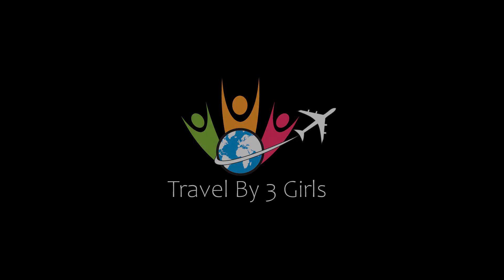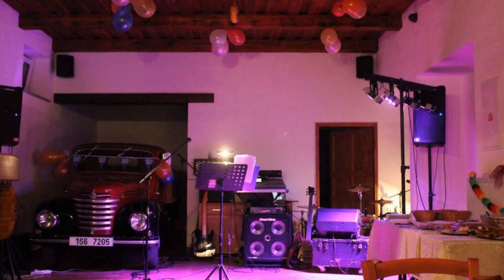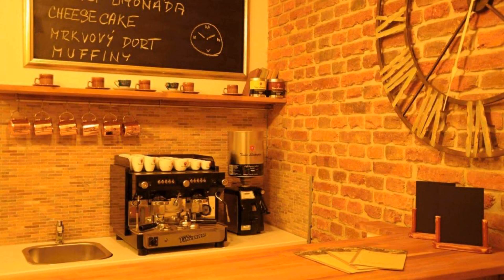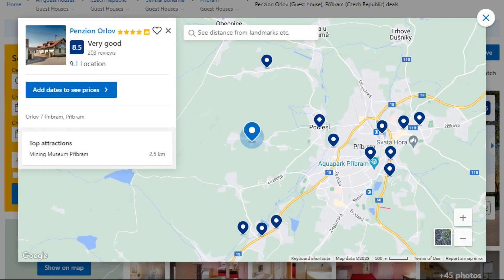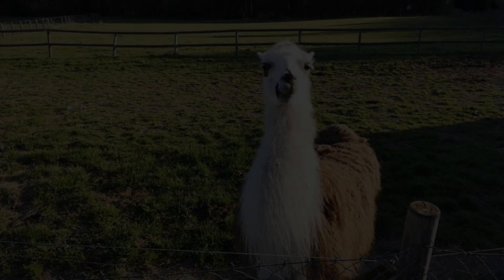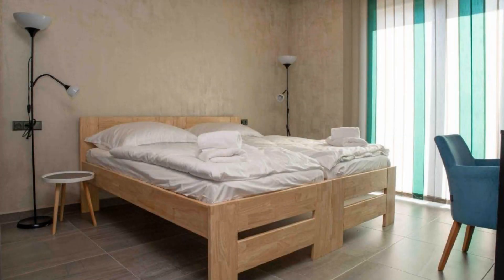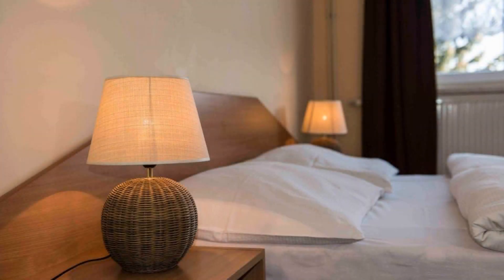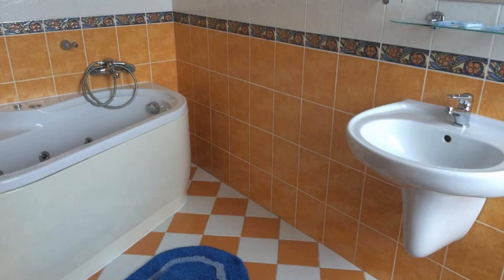Top 5 Recommended Hotels In Pribram | Best Hotels In Pribram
Queries Solved:
1) Top 5 Recommended Hotels In Pribram
2) Top 5 Hotels In Pribram
3) Top Five Hotels In Pribram
4) Top 5 Romantic Hotels In Pribram
5) 5 Best Hotels For Couples In Pribram
6) Hotels In Pribram
7) Best Hotels In Pribram
8) Top 5 Luxury Hotels In Pribram
9) Luxury Hotel In Pribram
10) Luxury Hotels In Pribram
11) Luxury Stay In Pribram
12) Top 5 4 Star Hotel In Pribram
13) Best 4 Star Hotel In Pribram
14) 4 Star Hotel In Pribram

Track Title: Blank Slate
Artist: VYEN